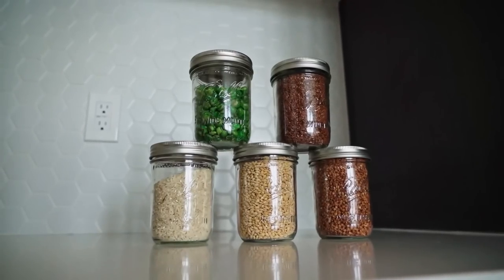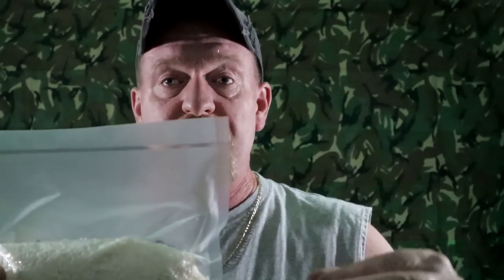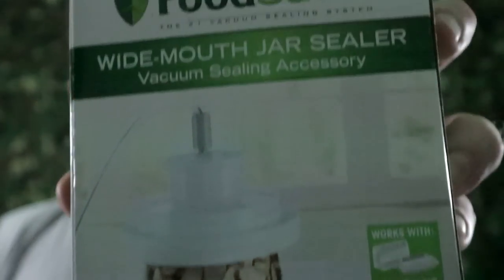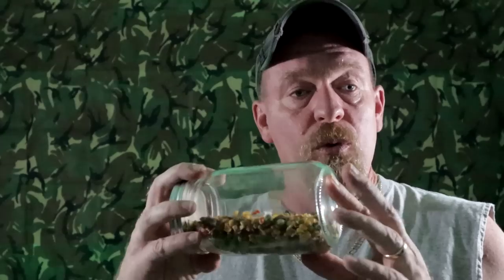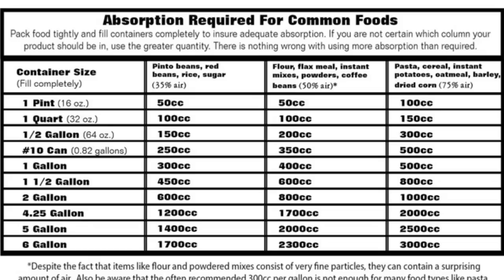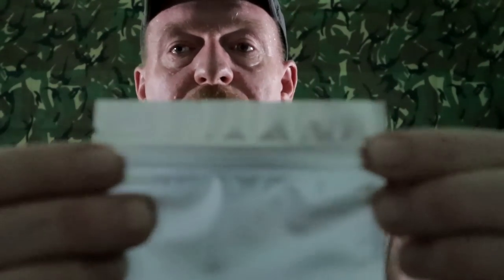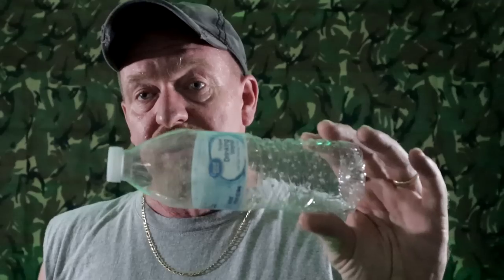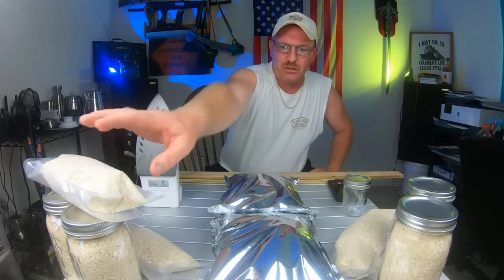Food shortages do this now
Best way to store your food long term? Four different ways to store your food long term. What is the best way?